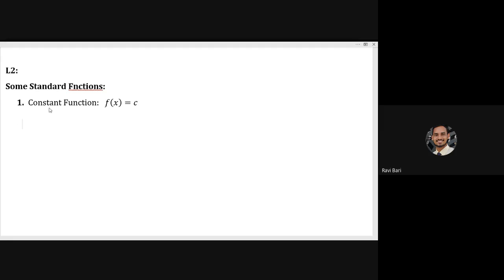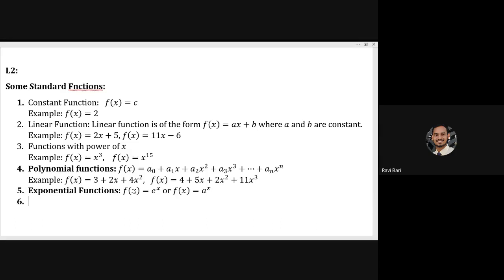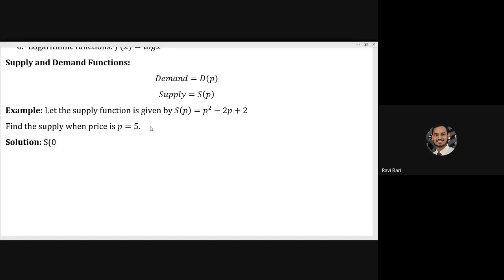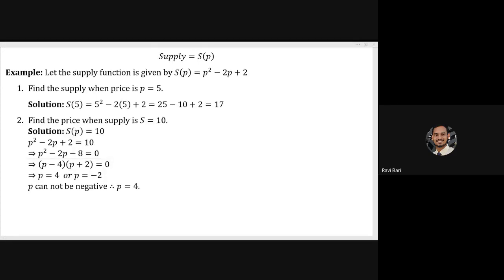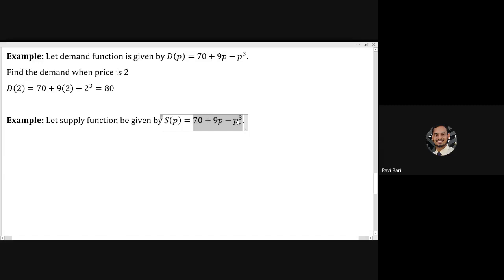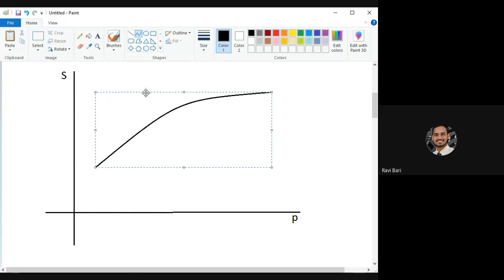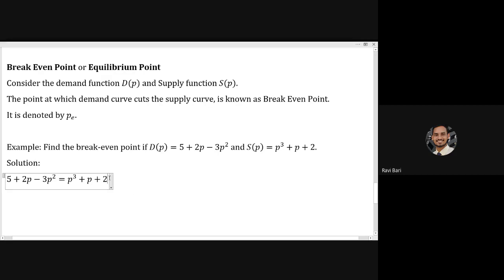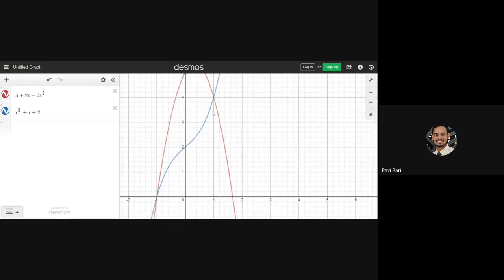L2 Functions MST